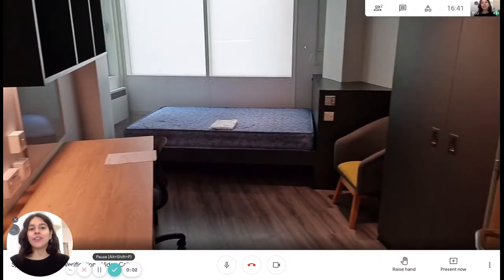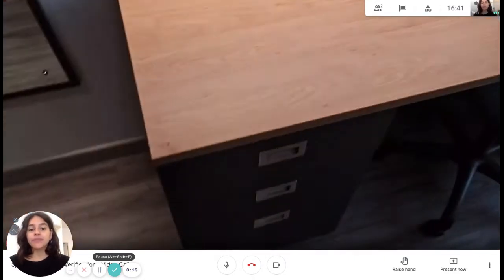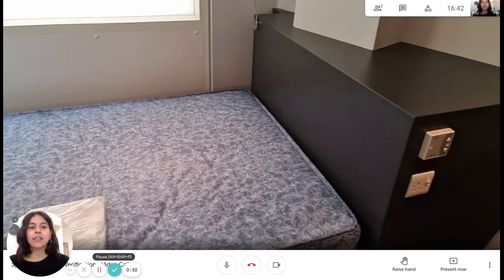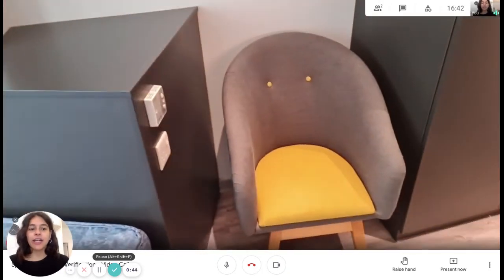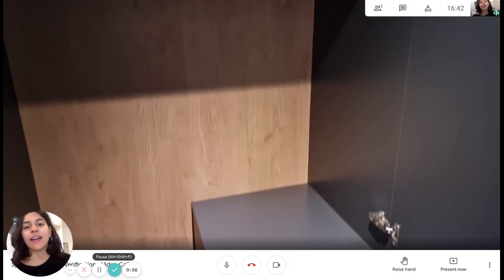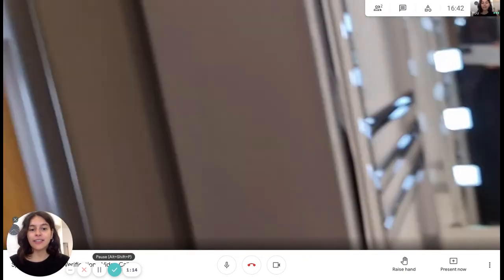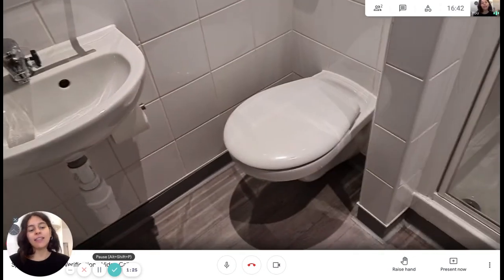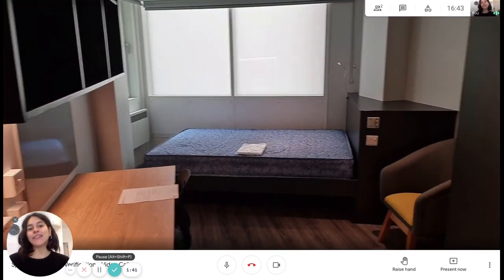Classic En-suite Room in Residence in Aldgate East - Spotahome (ref 562662)